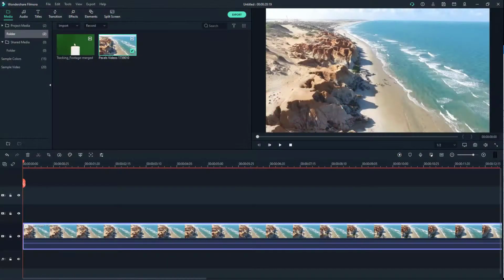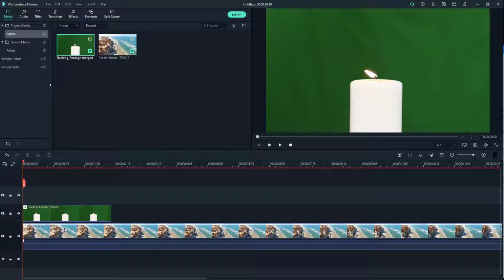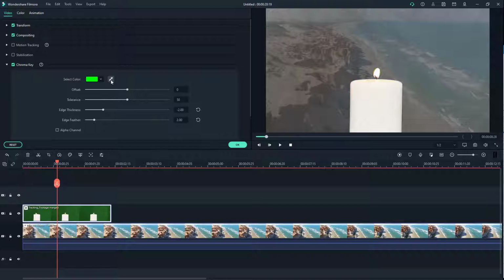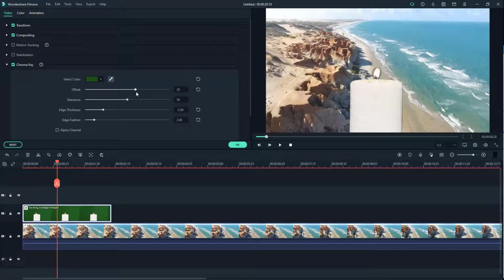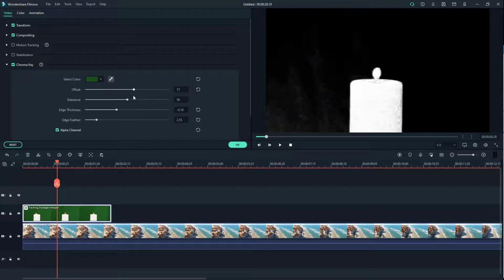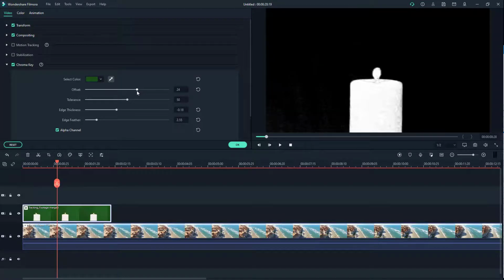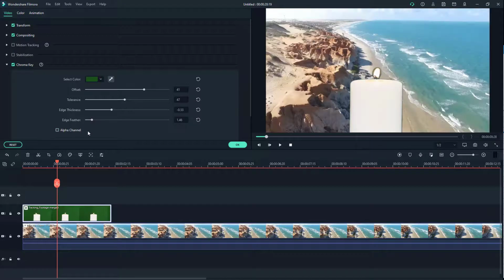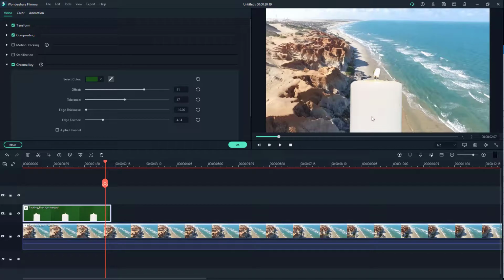Filmora Tutorial - Lesson 40 - Working with Green Screen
In this tutorial, we will be discussing about Working with Green Screen in Filmora